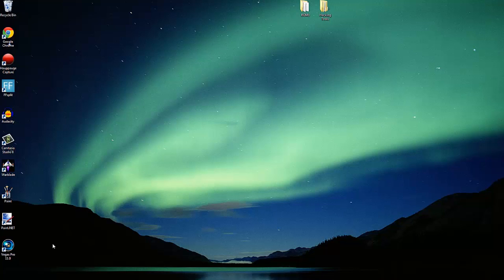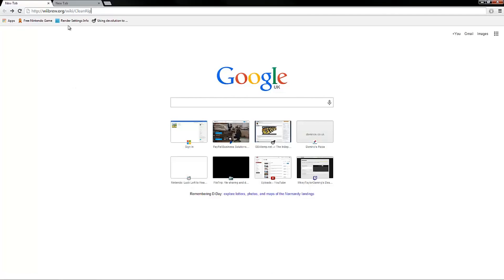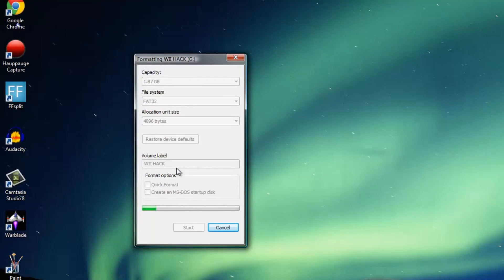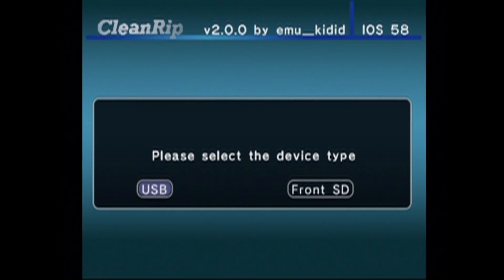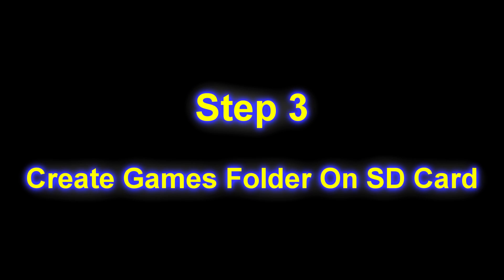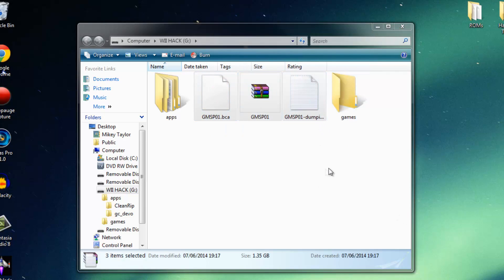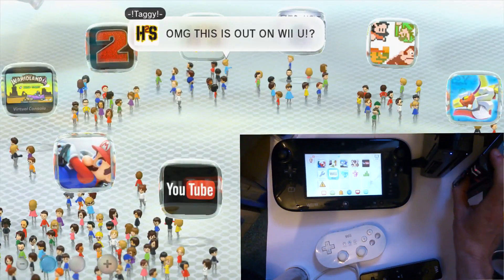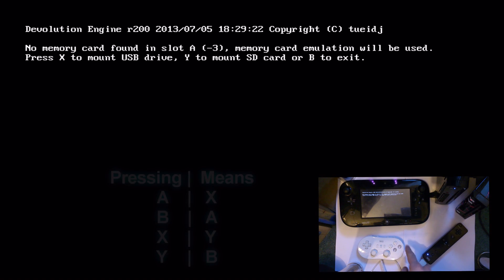[TUTORIAL] How To Play Gamecube Games On The Wii U With Devolution (Voice Commentary + Multicam!)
I'll be showing and telling you in Real Time how to load and play gamecube games on your Nintendo Wii U!

You're gonna need a classic controller/ Wii Pro Controller to play the games, apparently A Wii U Pro Controller works too! I also hear that using a PS3 Controller with the charging cable works too if you plug it into one of the USB's however I can't test that so I have no idea!

Buitton mappings I THINK can also be changed, though I'm not entirely sure of how that works. If I find a link to instructions I'll be sure to add it in the description here!
While you're here, why not check out the other videos on my channel? Hacking, Let's plays/ Glitch videos? I'm sure you'll love it at the channel! :D